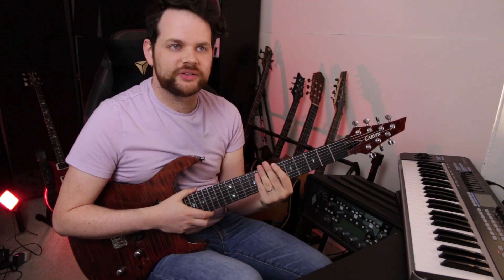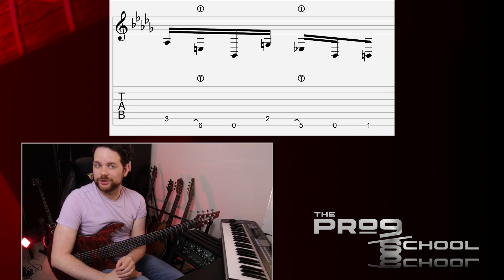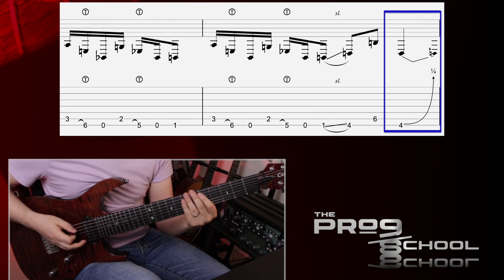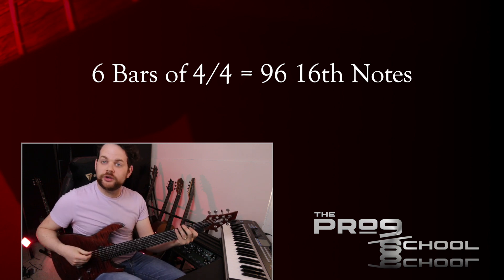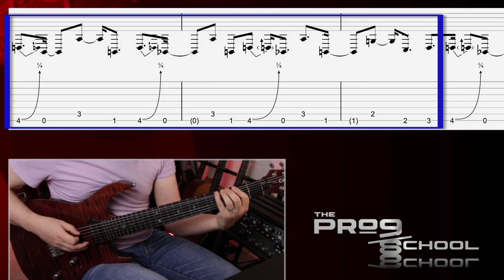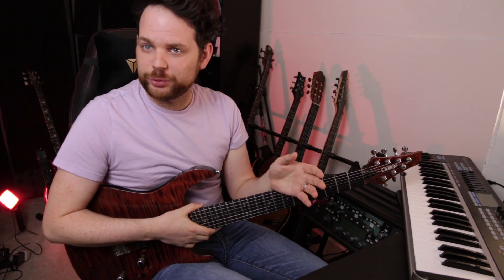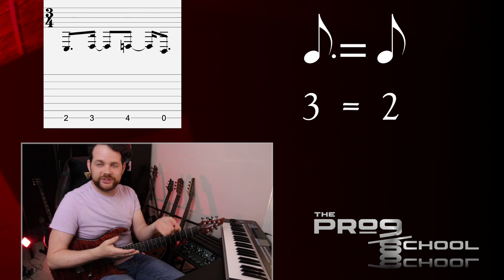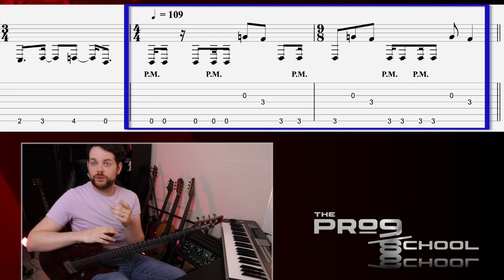Tesseract’s BEST? Riffs: learn to Djent like the masters!!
In this first riff analysis video I'm going to take a look at what I think are the best Tesseract riffs ever!  These riffs are full of incredible rhythmic ideas and groove like nobody's business.

In this lesson I'll show you to play these riffs, but I'm also going to break down the rhythmic complexity's and the overall composition of these riffs.

00:00 - Playthrough
01:36 - Riff #1
03:38 - Riff #2
06:16 - Metric Modulation
07:29 - Conclusion

- My Acoustic Guitar, Taylor 214ce Deluxe
- Ibanez 8 String Guitar
- EVH 5150 III 50-Watt Tube Head
- Dunlop Flow Guitar Picks 1.5mm
- Mission Engineering Expression Pedal Green
- Moog EP-3 Expression Pedal
- SKB Roto-Molded 3U Shallow Rack
- Goodrich Sound H-120 HighBoy Volume Pedal
- Dunlop Cry Baby Standard Wah
- Pedaltrain Classic 2 w/soft case
- Mogami Gold 10ft Guitar, Instrument Cable
- Radial Pro DI Passive Direct Box
- Ibanez Tube Screamer Mini
- Keeley Caverns V2 Reverb and Delay Pedal
- TC Electronic SUB 'N' UP MINI OCTAVER
- Boss RC-10R Rhythm Loop Station Pedal